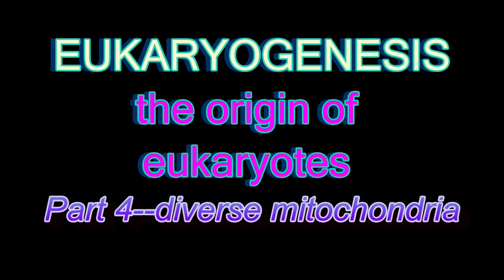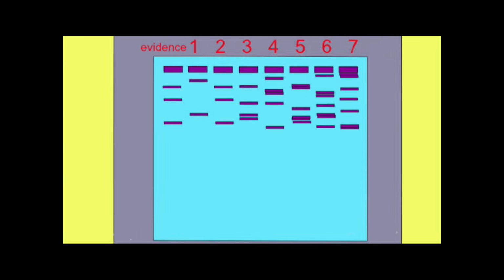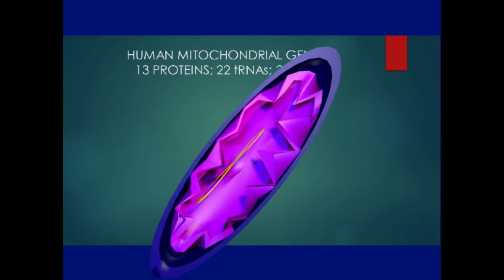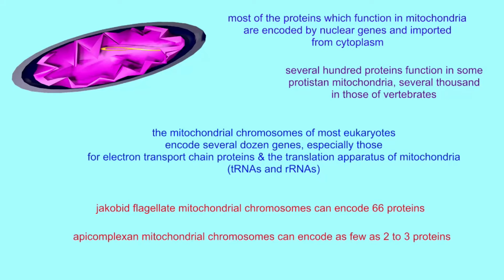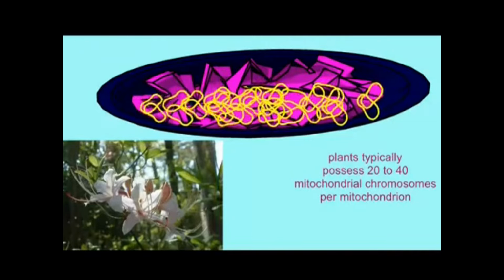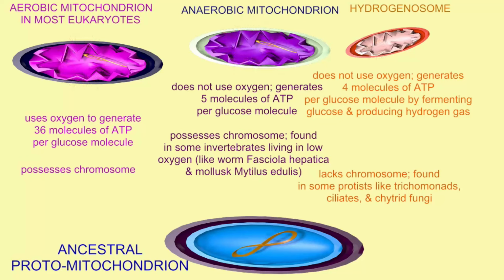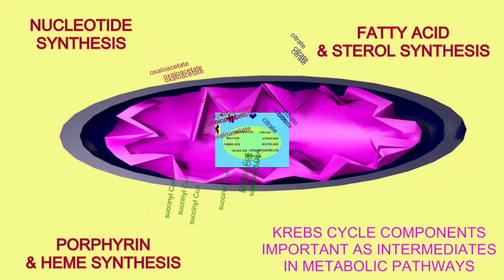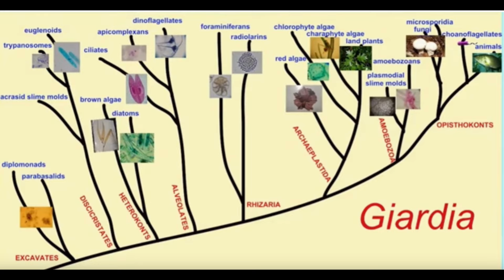EUKARYOGENESIS the origin of eukaryotes: Part 4--diverse mitochondria